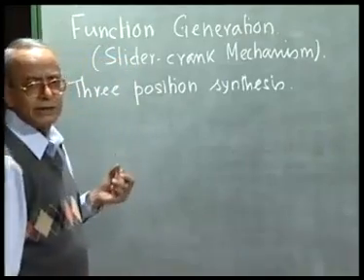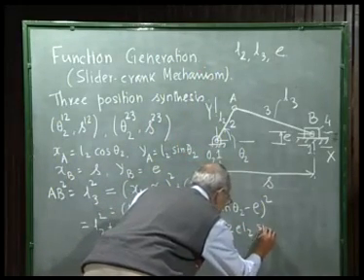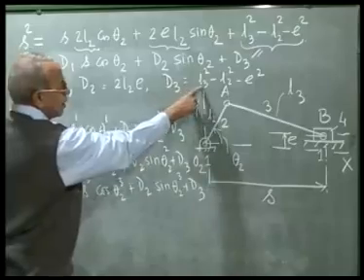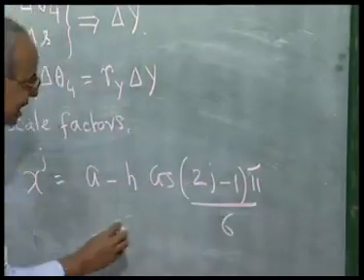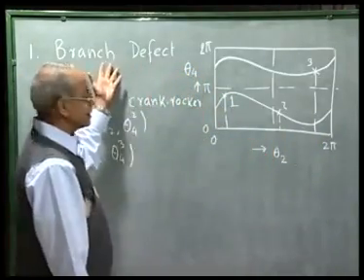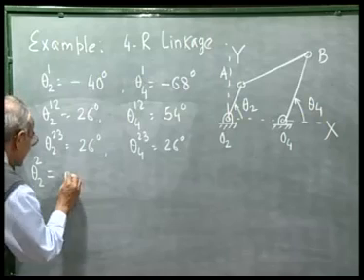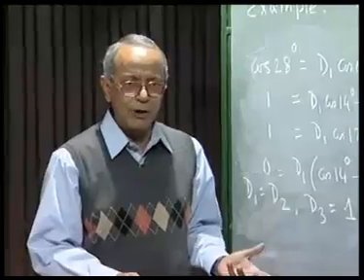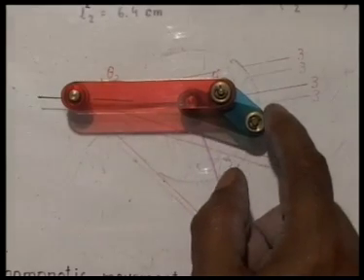Module 8 Lecture 2 Kinematics Of Machines